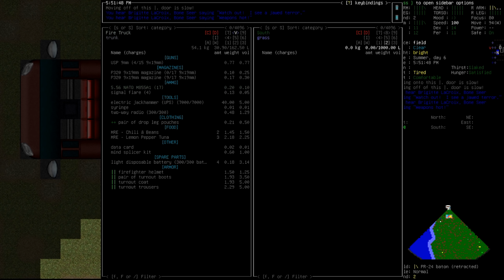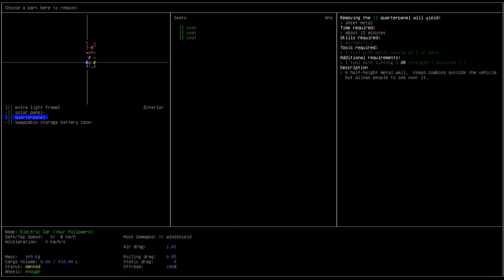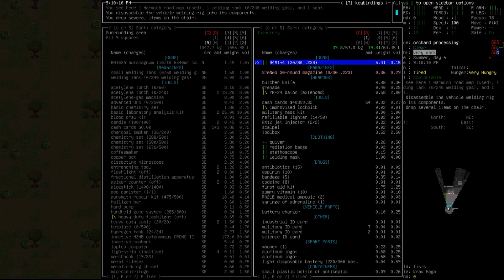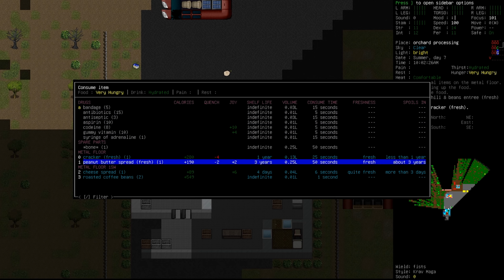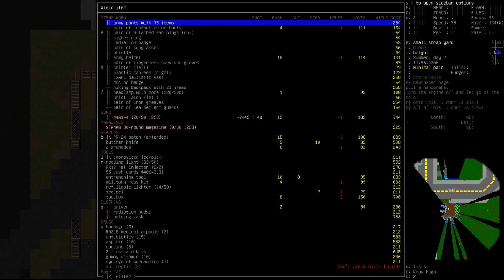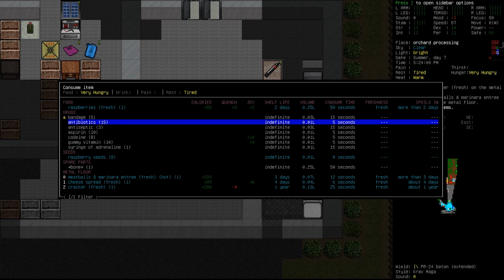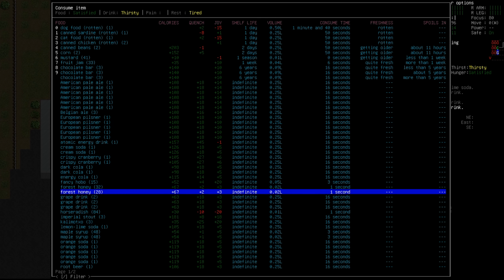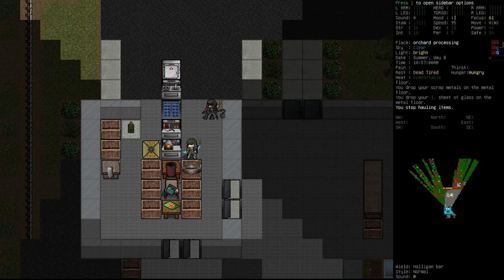Cataclysm: Dark Days Ahead "Dusk" | S2 Ep 33 "Forging Ahead"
►Airing Wednesday every week at 0800EST -500UTC

We will be following Dusk's Tale until his untimely death and in this game an early death is a pretty much guaranteed.

►Channel Mail:
Wellesley St
Auckland 1141
New Zealand

¦MUSIC MASTERING¦

Remixed and masterized by SkyBreach.

¦SOUNDS¦

Sounds by RRFSounds.

¦SOUNDPACK¦

CO.AG SoundPack for Cataclysm dark days ahead by SkyBreach.

Cataclysm DDA